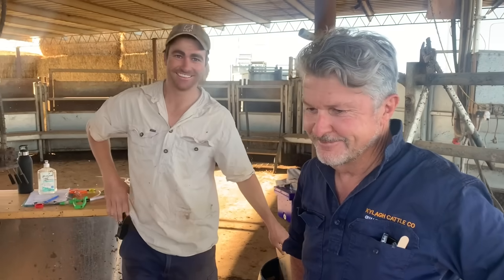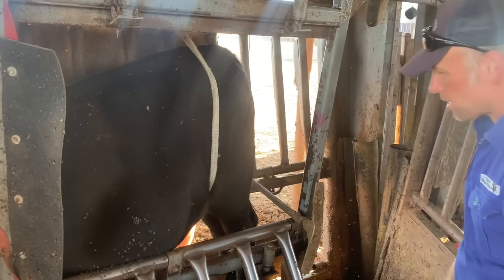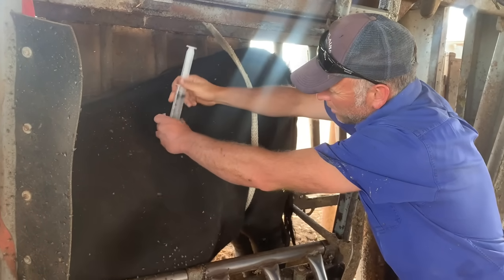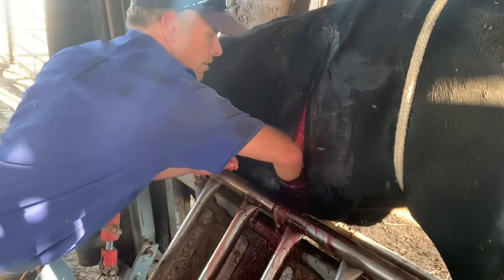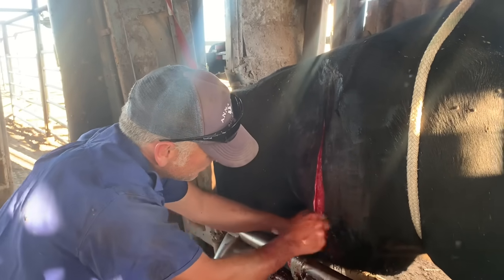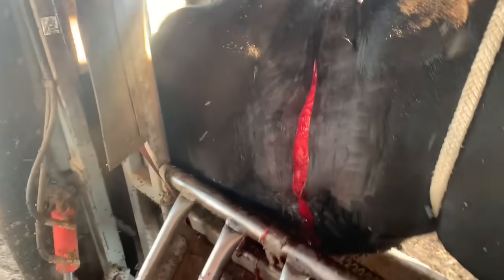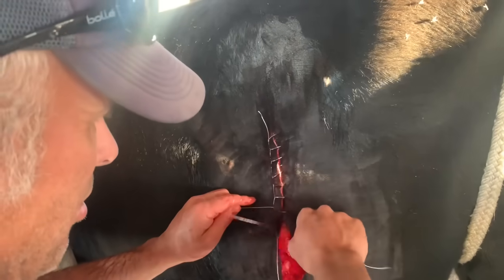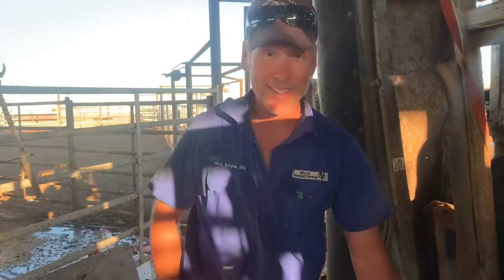Massive Hematoma! Not a Herniated Rumen! Worth the Wait!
This young cow had a MASSIVE hematoma.  I was thinking we were dealing with a traumatically induced rumen herniation, but alas it was just a huge hematoma.  She had been quite unwell but she recovered really well post surgically. Lots of other good tips in this video… Cheers!